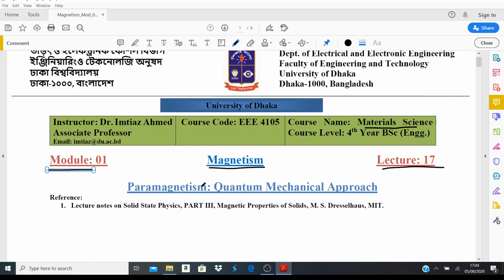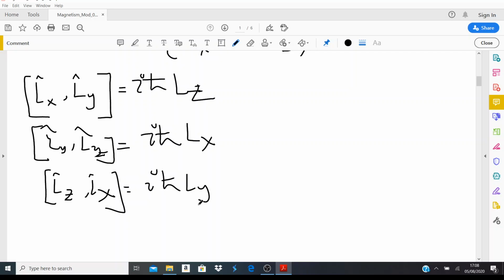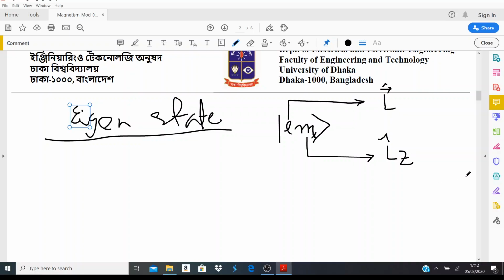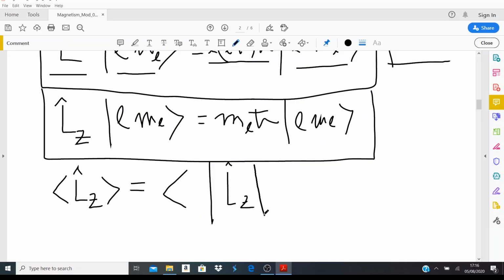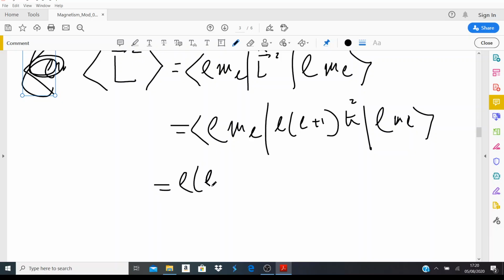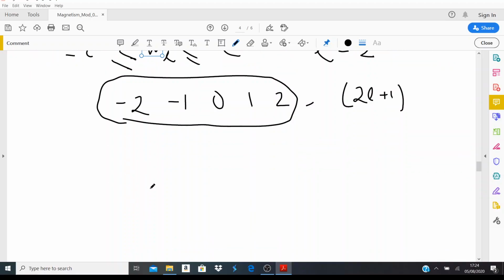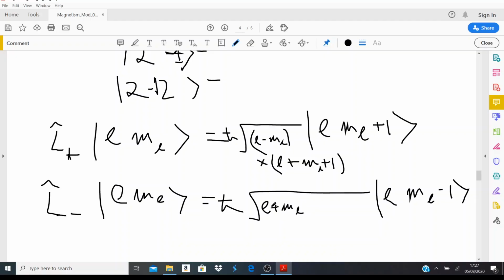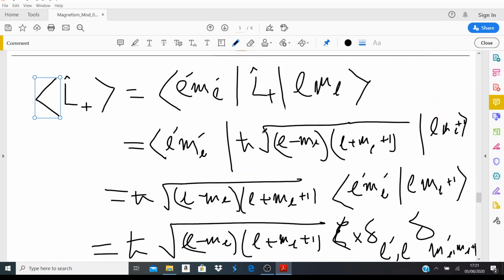Magnetism Mod 01 Lec 17